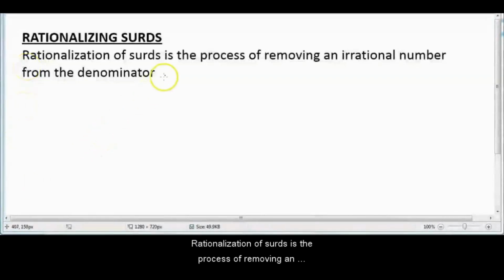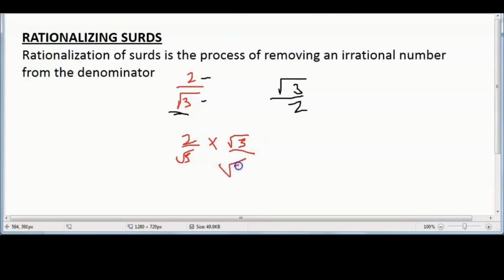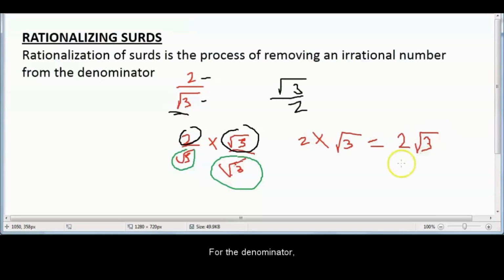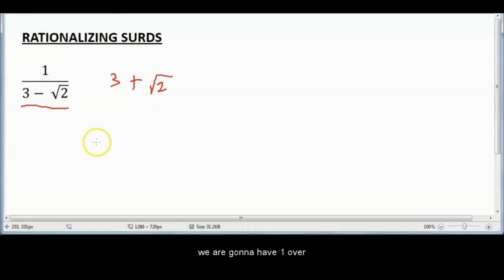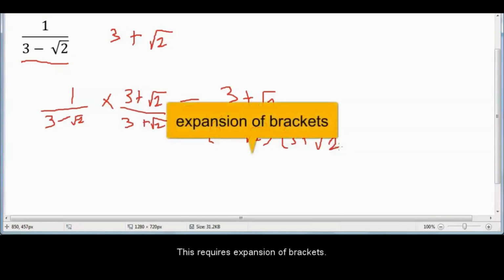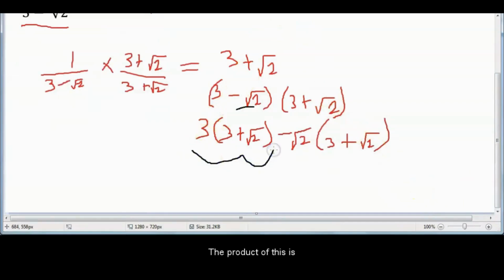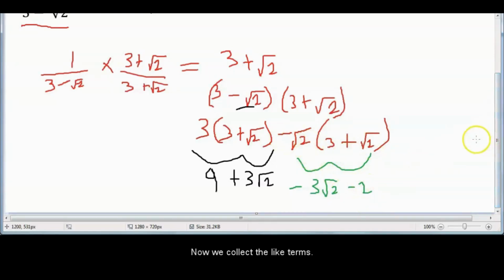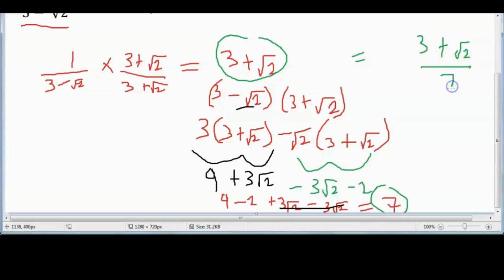Surds 3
Surds play a crucial role in advanced mathematics, and understanding them is key to mathematical proficiency. This video is crafted to simplify surds, offering clear explanations and practical insights to enhance your skills.